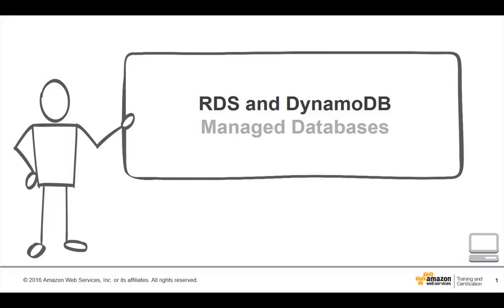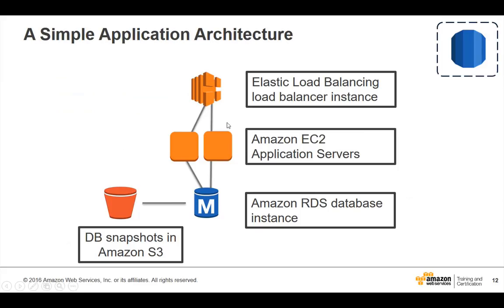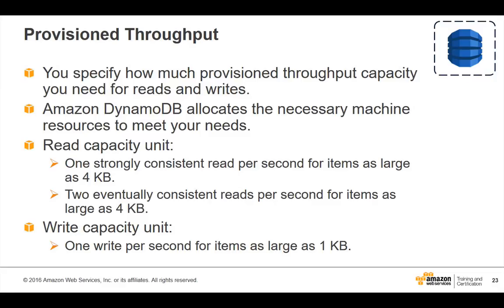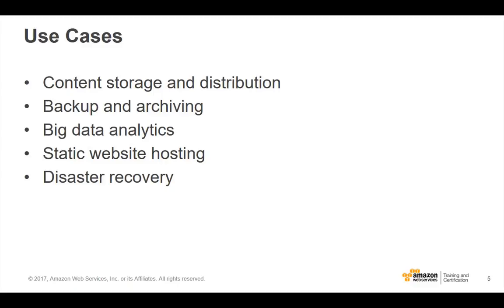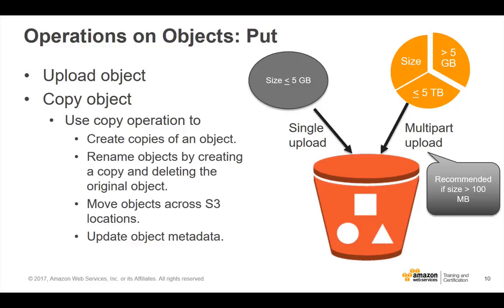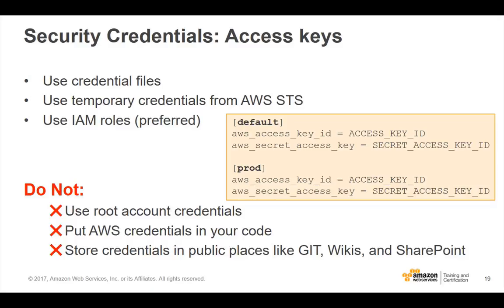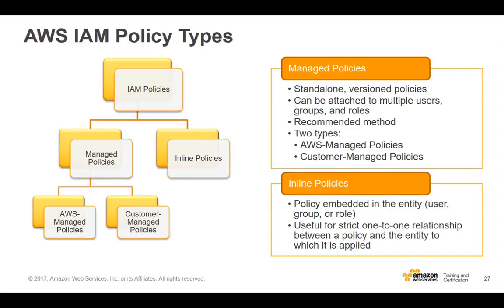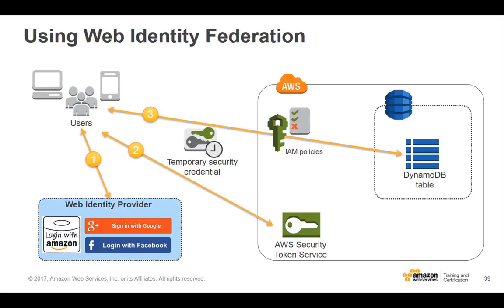Module 3: RDS and DynamoDB, S3, IAM, Conclusion - AWSome Day 2018